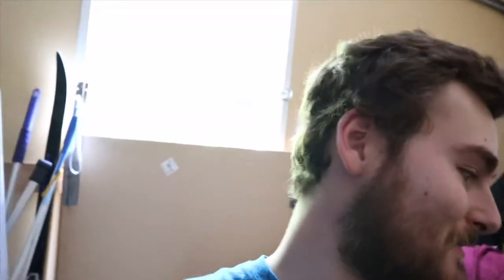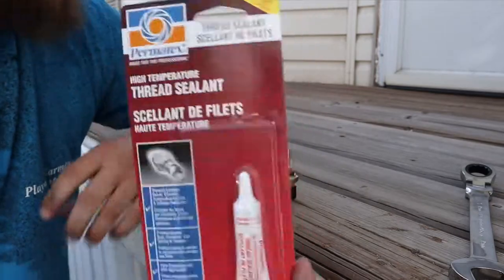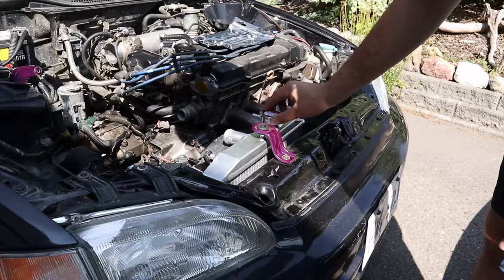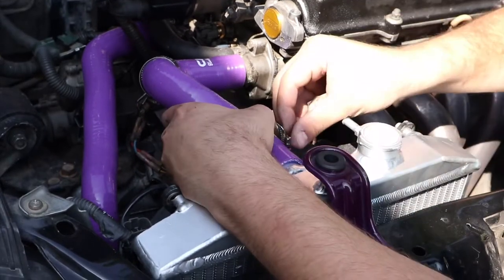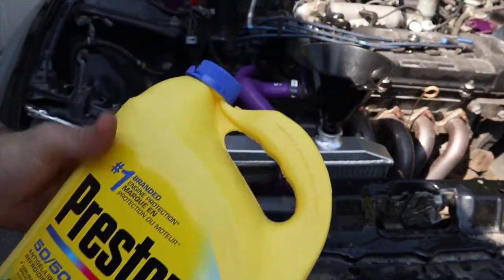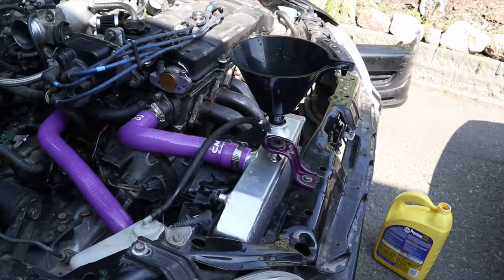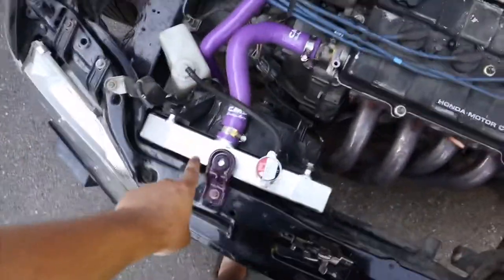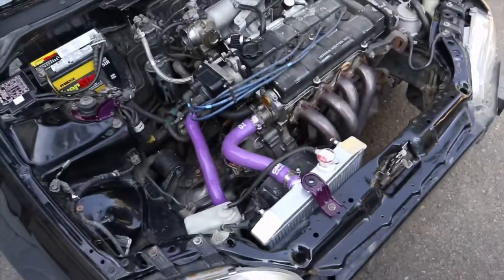Civic Gets a New Cooling System!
Hell yeah finally time to take er back on them streets!
Current: 18
Keep on keeping on boys!